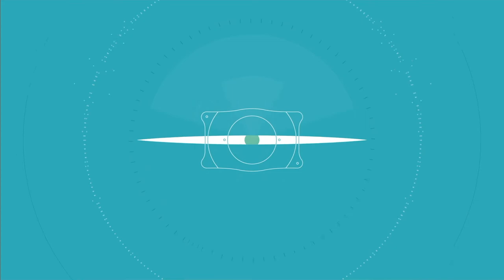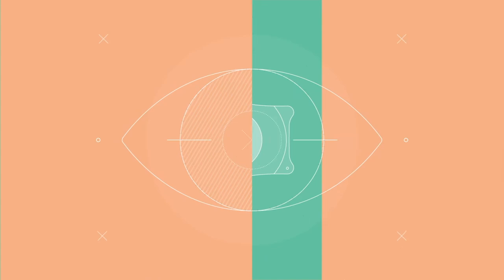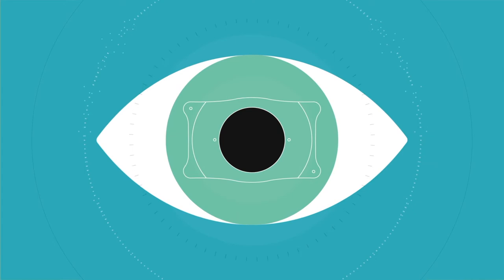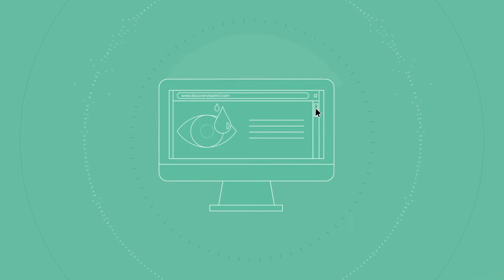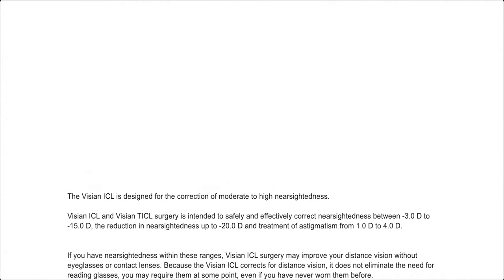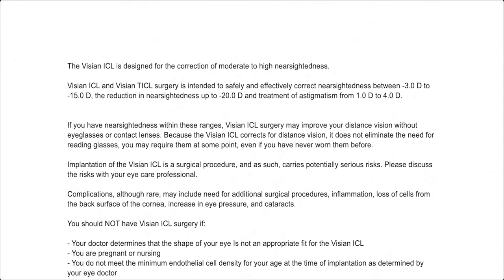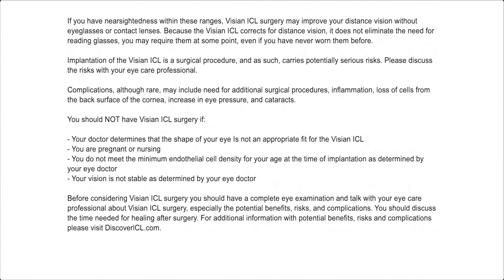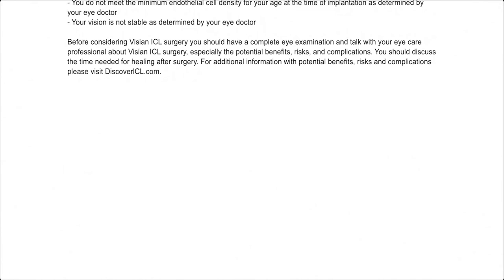Visian ICL at Summit Eye Care in Wisconsin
Visian ICL, also known as Implantable Collamer® Lens, is an implantable lens that is designed to correct common refractive errors such as astigmatism and nearsightedness. Visian ICL is made of Collamer, a specialized material that is biocompatible and offers UV protection.